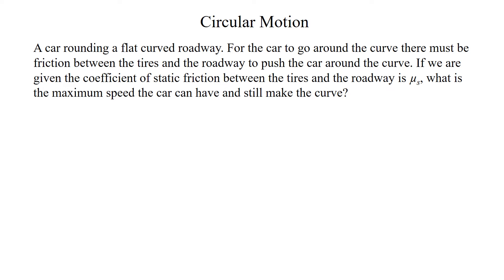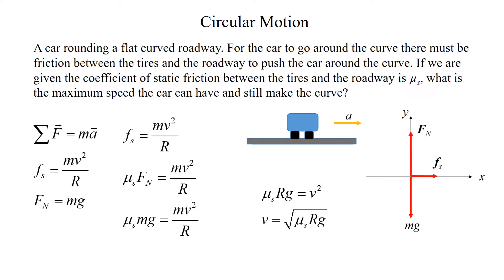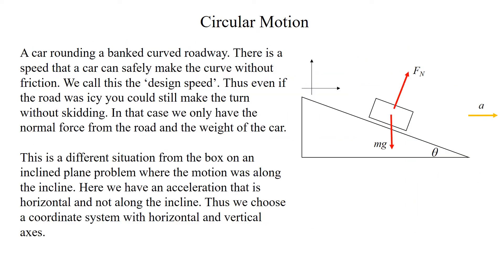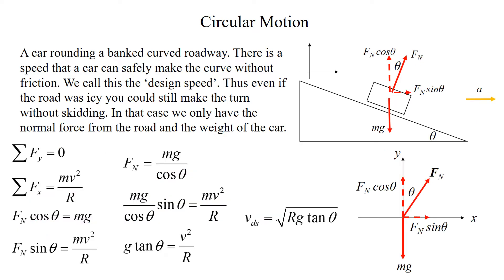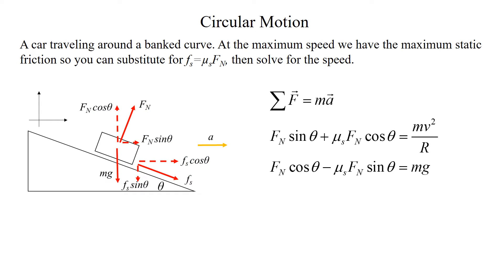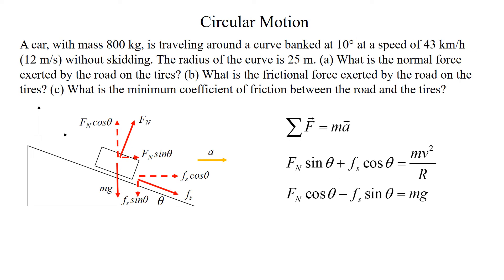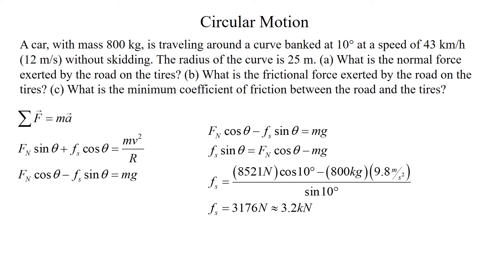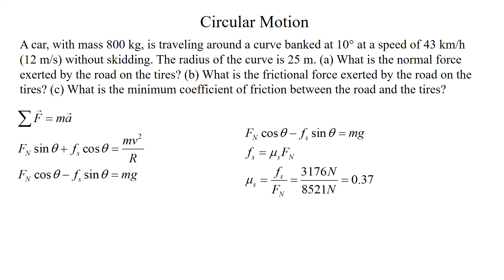Newton's 2nd Law: Car On A Curve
Here I look at a car rounding both a flat curve and a banked curved roadway.

Tipler: "Physics for Scientists and Engineers, 6th ed."
Paul Hewitt is the very best at explaining physics concepts. Any of his Conceptual Physics books are HIGHLY recommended. Hewitt: "Conceptual Physics"
Halliday, Resnick, Walker Physics

Schaum's Worked problems in Physics is an excellent reference for any physics student.

Graphing Calculators
gaming headsets
Special electronics deals
phone accessories
gaming products
Smart devices